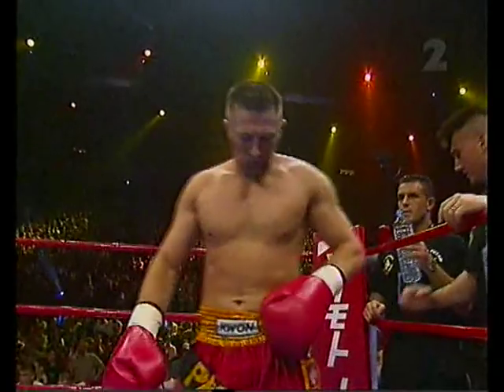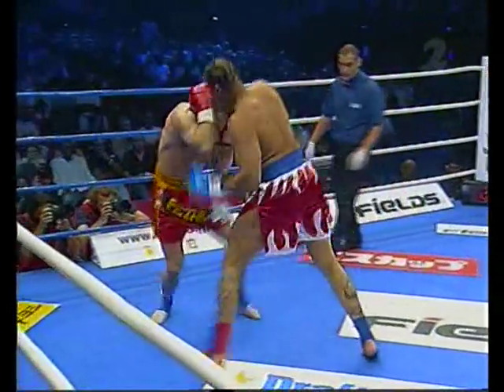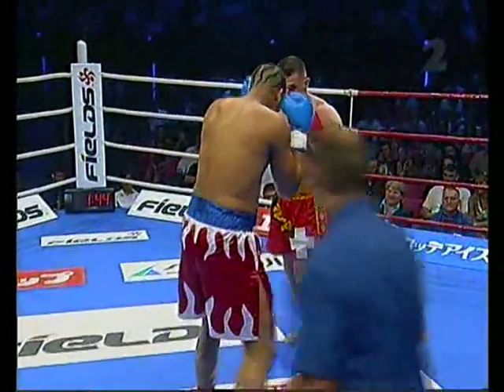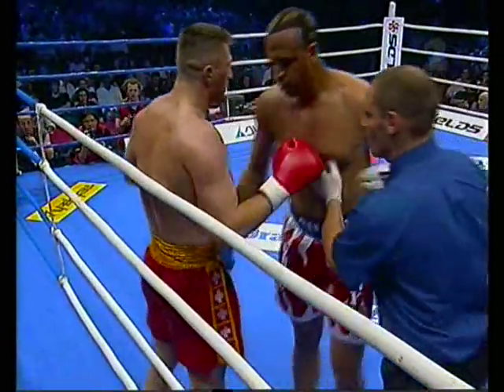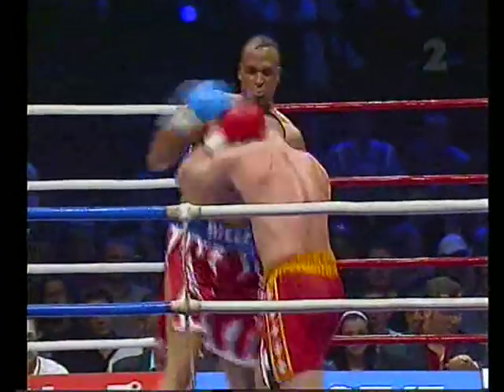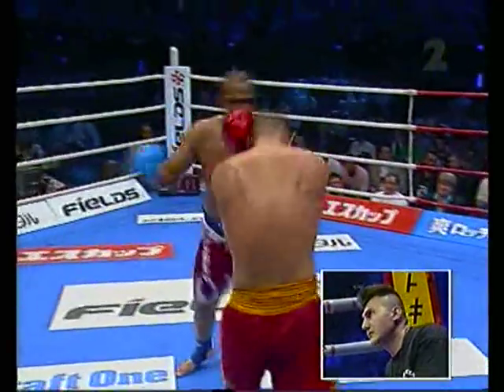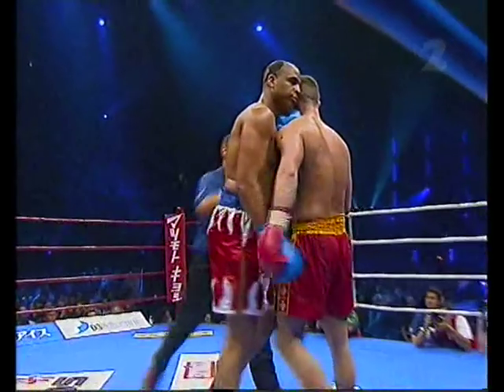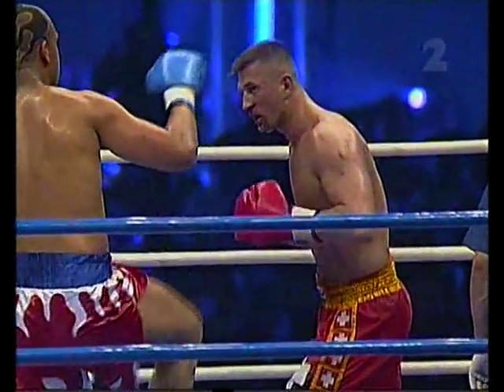(2005) K1 Euro Grand Pix F1 Peter Majstorovic Vs Tony Gregory P1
Hello fight fans, I found this laying around on a old hard drive so I thought I would upload. My TV signal was not to good at the time. If you want to see more of the fights from the night please comment and I will more when I have free time.